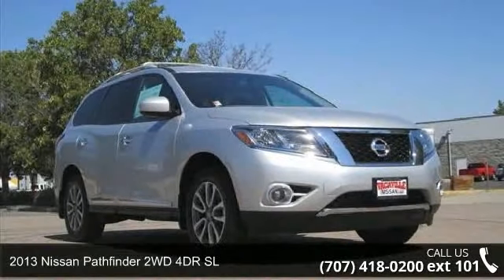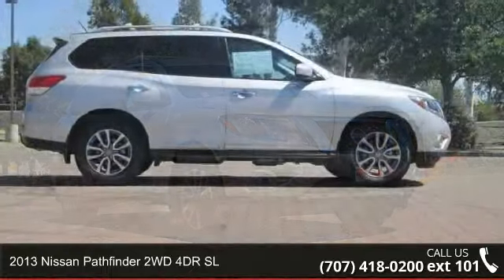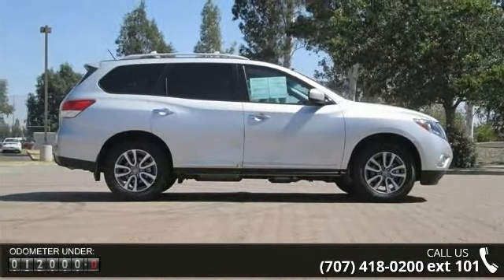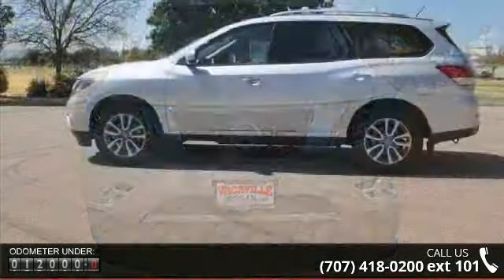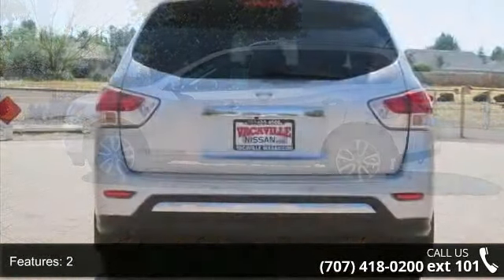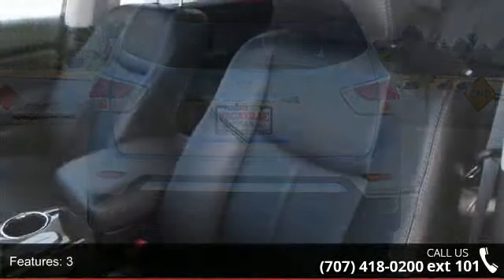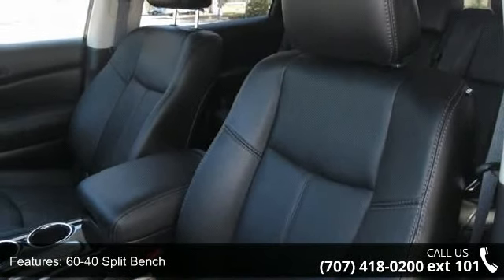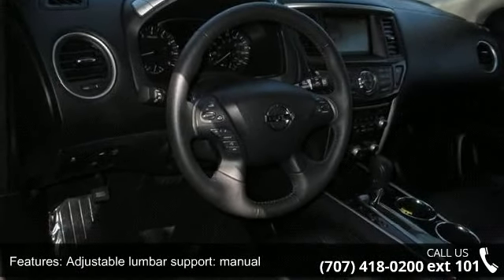2013 Nissan Pathfinder 2WD 4DR SL - Nissan of Vacaville ...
Perfect for the outdoor adventurer, this 2013 Nissan Pathfinder 2WD 4DR SL will accommodate all your sporting goods and outdoor supplies. Own a great vehicle that was only owned by one driver. This SUV is one of the safest you could buy. It earned a safety rating of 4 out of 5 stars. Designed for high-speed fuel efficiency, the rear spoiler gives this ride a ready to go attitude. According to a review from New Car Test Drive, Braking is a strong suit, with excellent pedal feel that makes it easy for the driver to modulate pressure. Interested? Don't let this SUV slip away! Call today for a test drive.